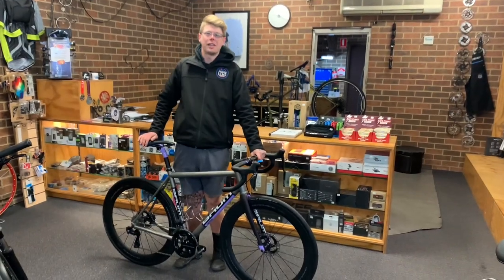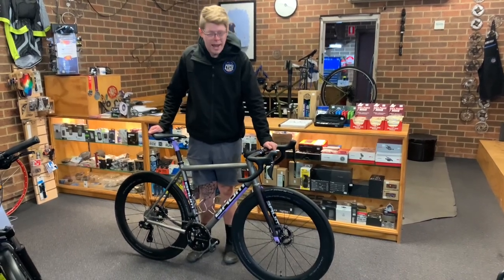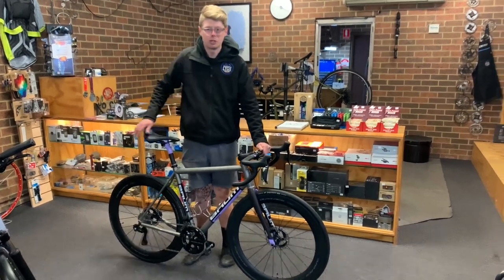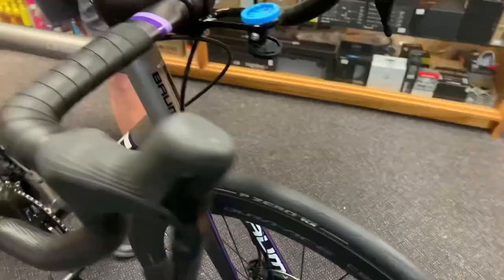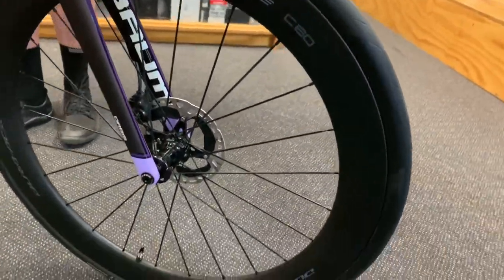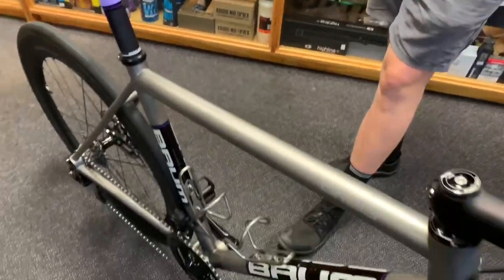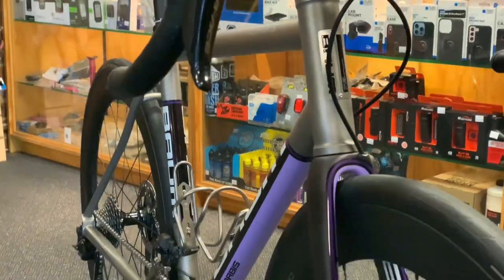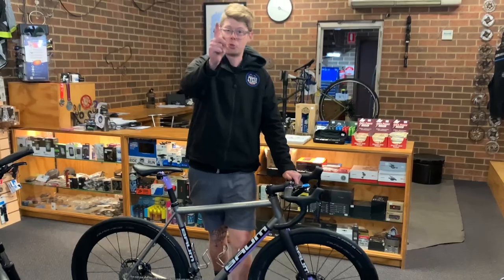BIKE OF THE DAY #6 - Dream Build TI Baum (Aus handmade Titanium, Custom paint,binged out)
Hey guys
Welcome back to another bike of the day,
It’s not often we have a bike this special come through the shop!
Absolutely one of a kind, hand made in Australia 😍

Brakes are reversed orientation making wheelies a bit more of a challenge but nothing wil stop the WHEELIE!

Cyclefixation.com.au